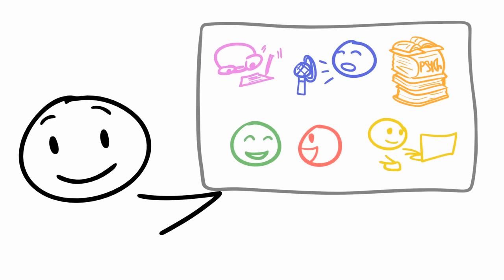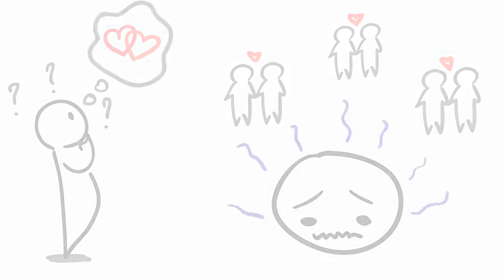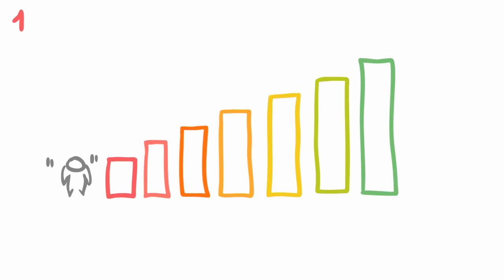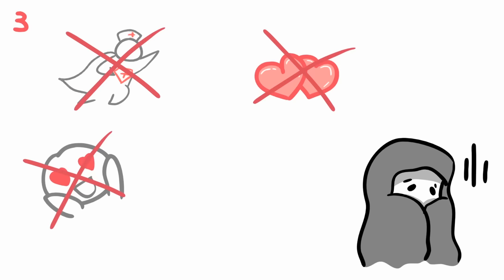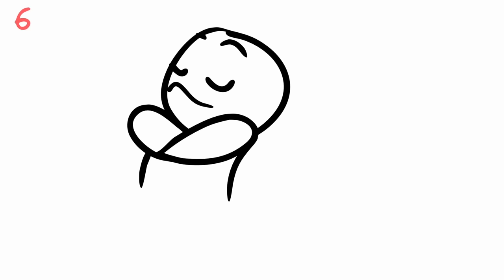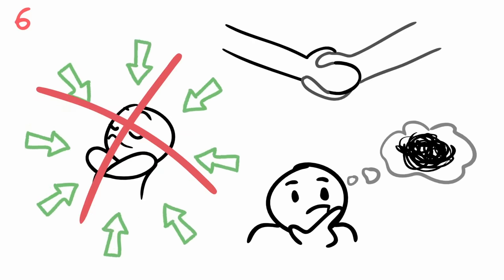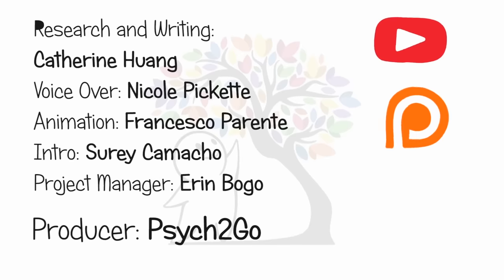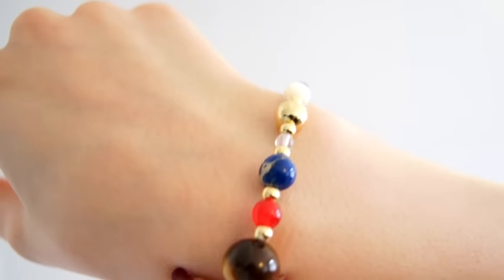7 Signs You May Not Be Ready for a Relationship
We will explore topics that not many people are opened to talking about. We're hoping to hit 5, 000 a month, but we are a long way from there. Your support will mean a lot!

Ever feel like you're unsure of a relationship? Watch this video to see if you're ready.